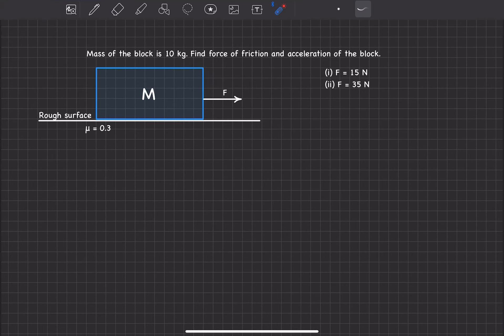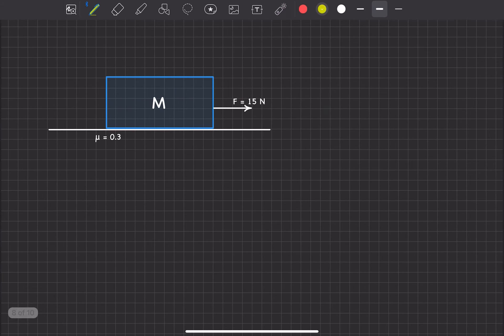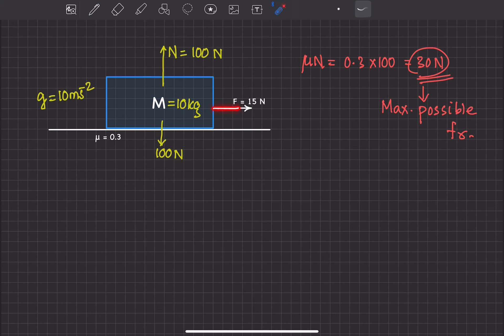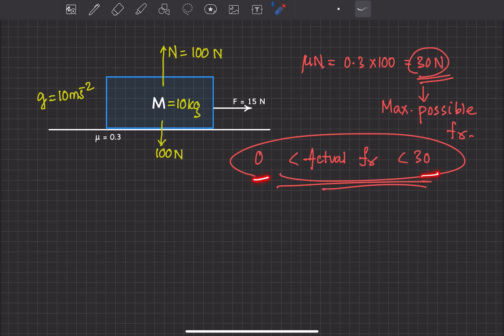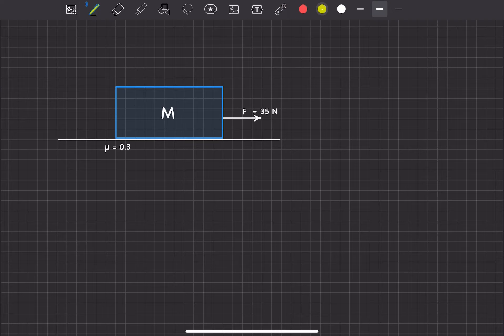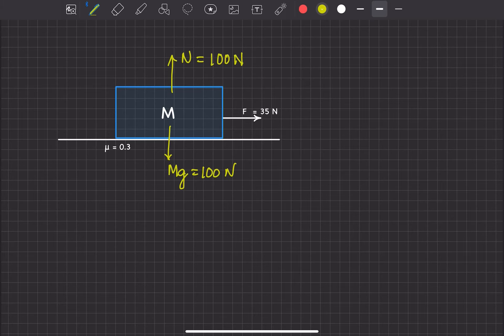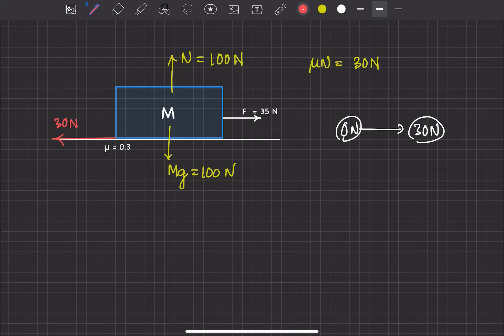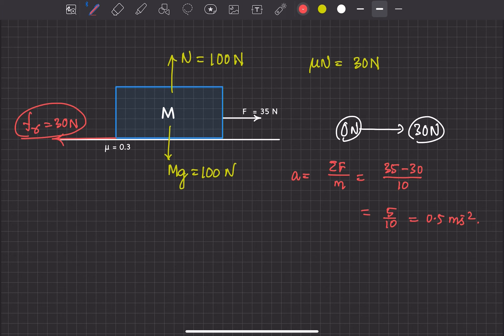Friction I Problem -1 I Problem on static, limiting and kinentic friction